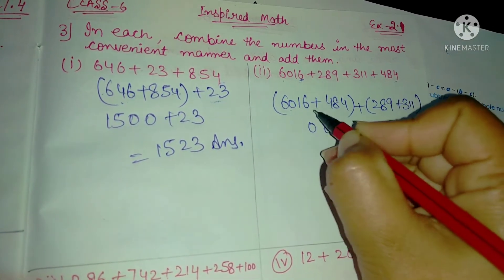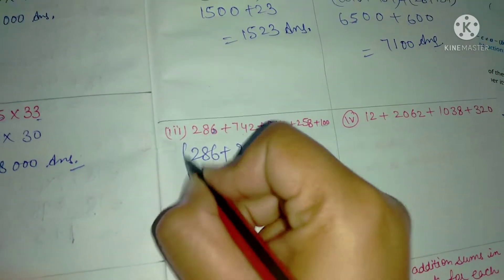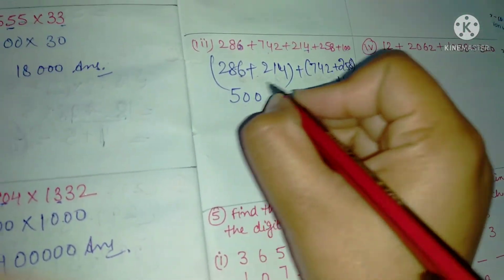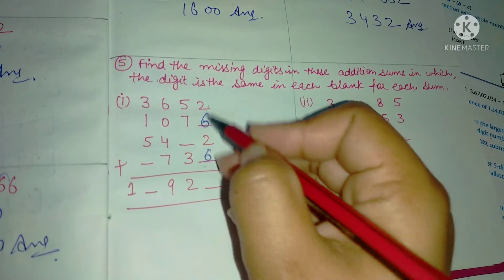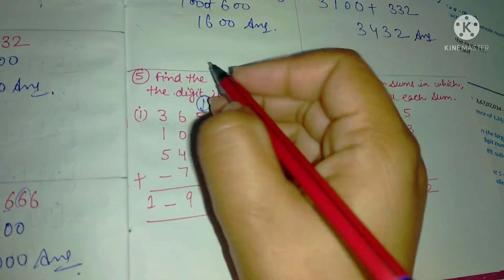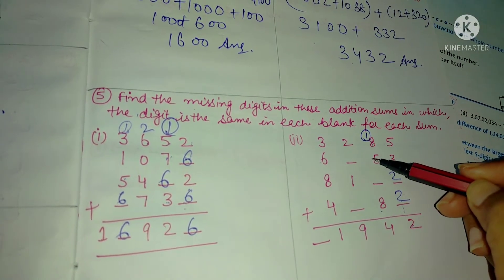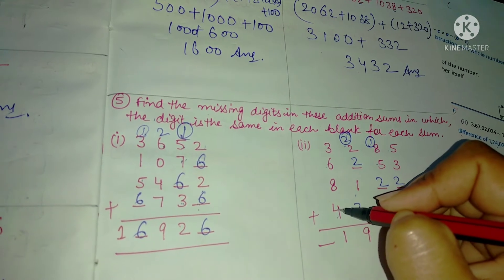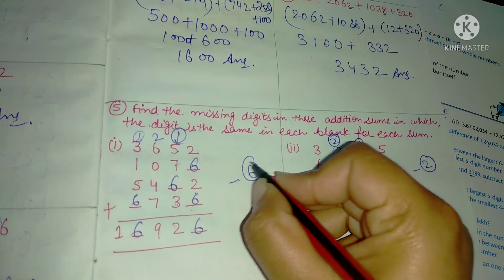Inspired Maths CISCE Class 6th ex 2.1 q1 to q5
Inspired Math CISCE Class 6th ex 2.1 q1 to q5
1) Fill in the blanks.
a) 28596+3=3+_
b) 385499+0=_
c) (3854+54)+389=3854+(_+389)
d) (539+438)+501=_+(_+501)
2)Find the missing digits in these addition sums . Then reverse the order and add the numbers again.see if u get the same results.
3)In each combine the numbers in the most convenient manner and add them .
a) 646+23+854
b) 6016+289+311+484
c) 286+742+214+258+100
d) 12+2062+1038+320
4) Find the missing digits in these addition sums in which ,the digit is the same in each blank for each dum.